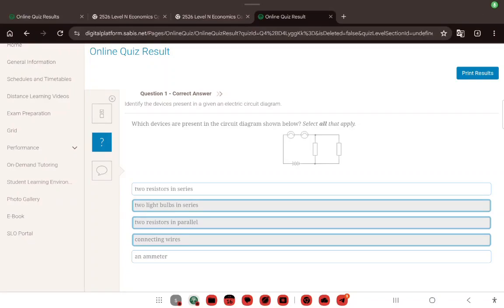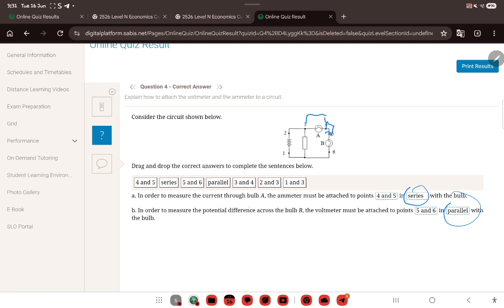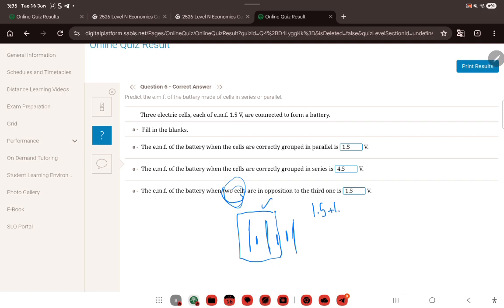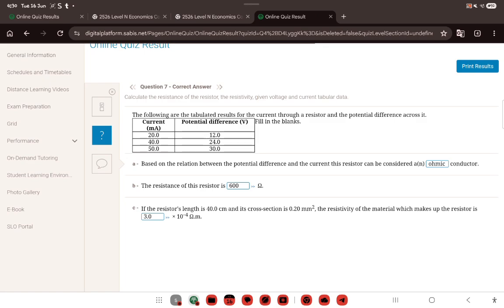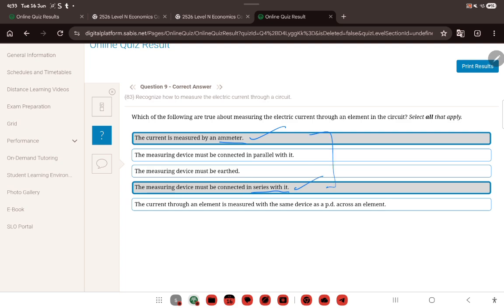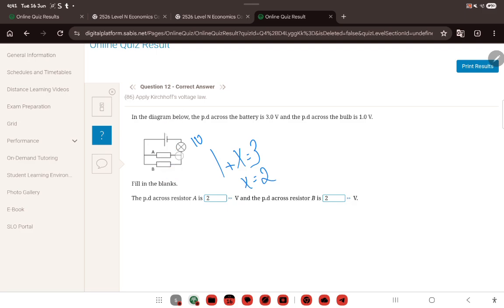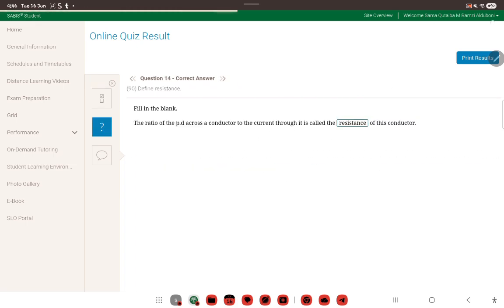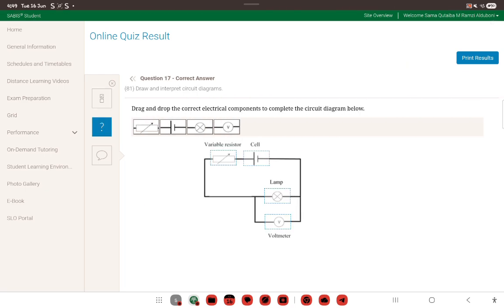Physics S2.14-2.18 (by Sama)